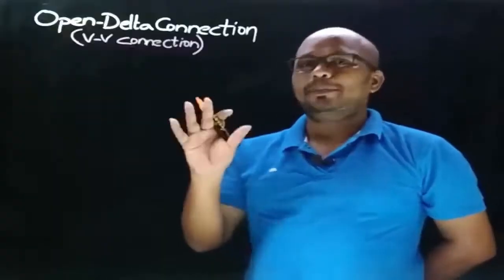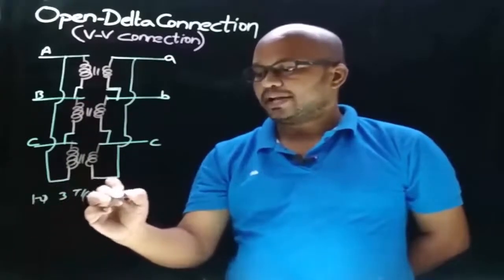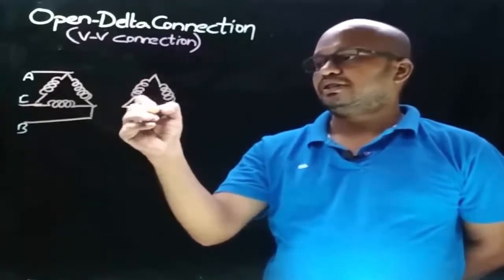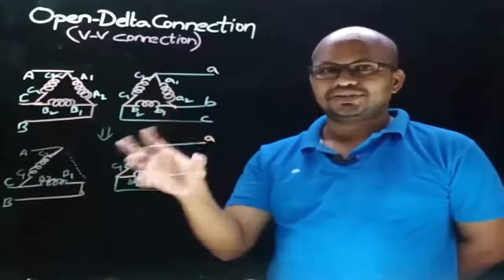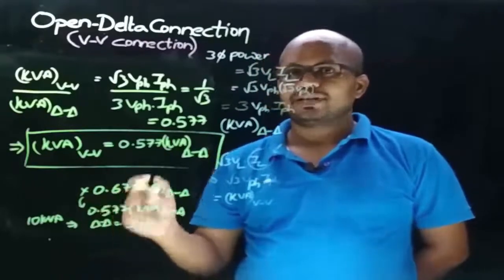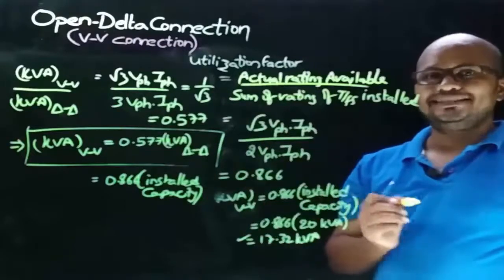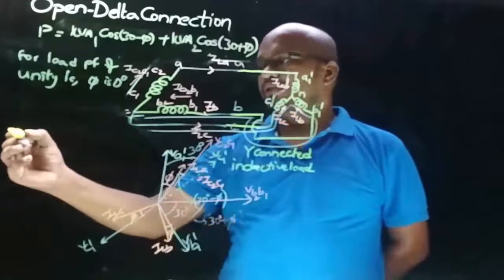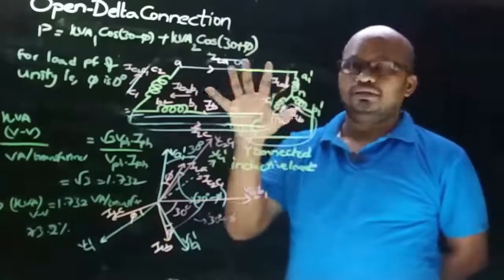Three phase transformers - Open Delta Connection - Lecture 8a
Hi friends,I tried my best to keep content, size and quality good. I am committed to do more lecture videos so as to benefit learners. To do that, I need encouragement from you in the form of " likes, shares and subscription to my channel  MB's GATEway